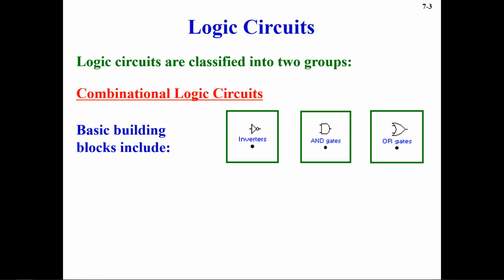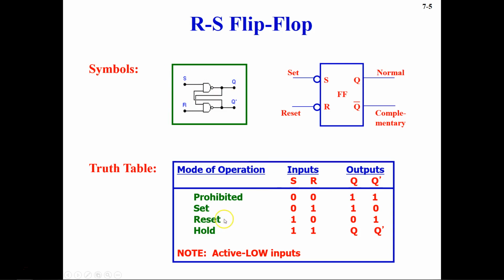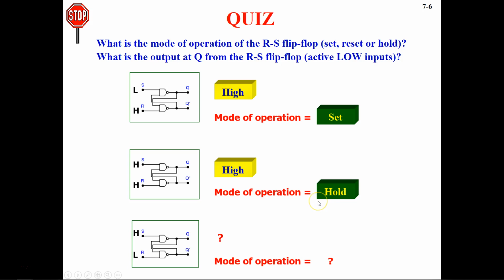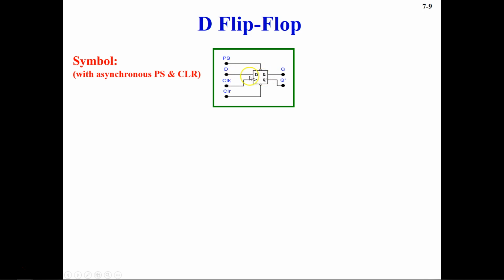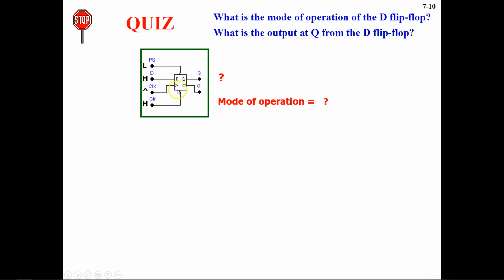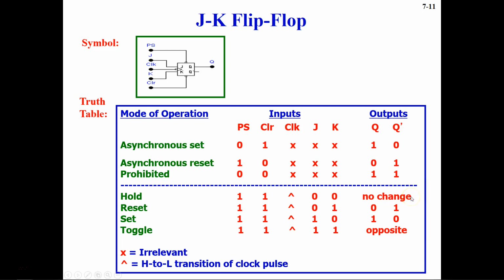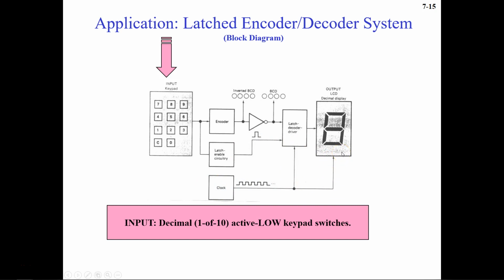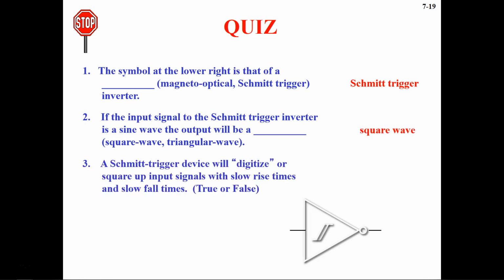11 Digital Electronics (Flip Flop)